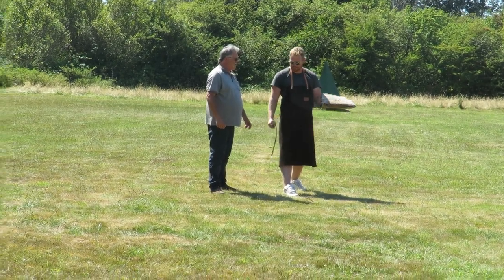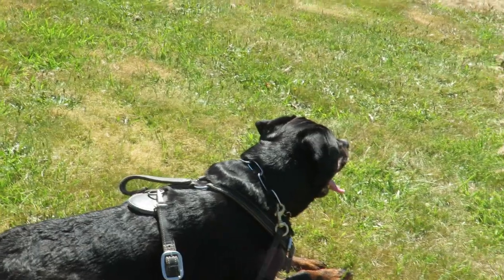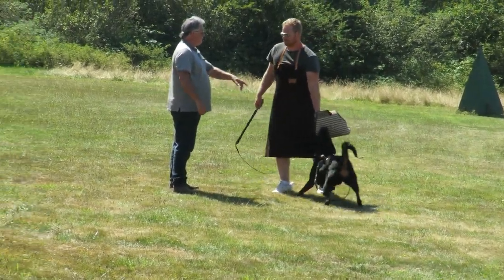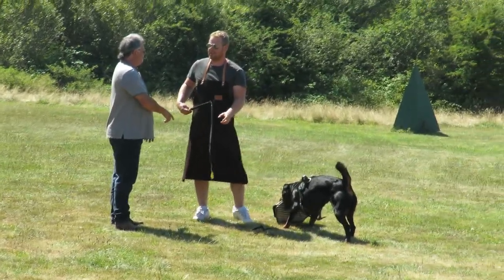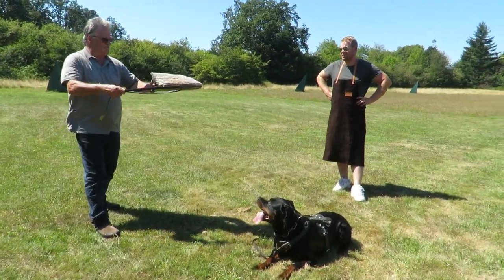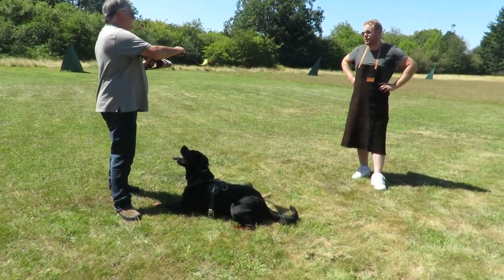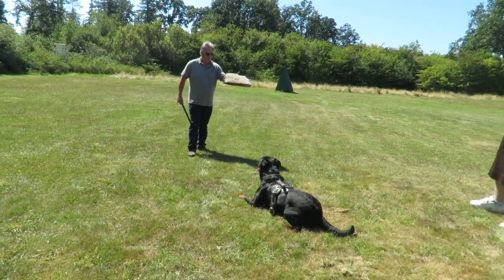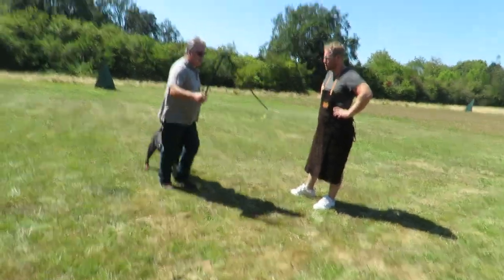Rottweiler protection using short sleeve - Carma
August 2, 2020 - video explaining how Helper should present sleeve for the long bite.